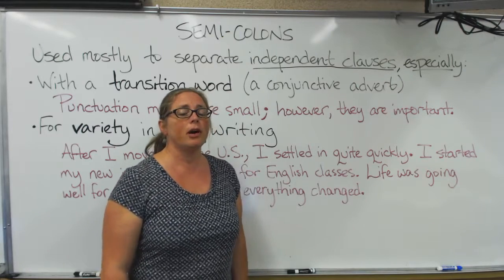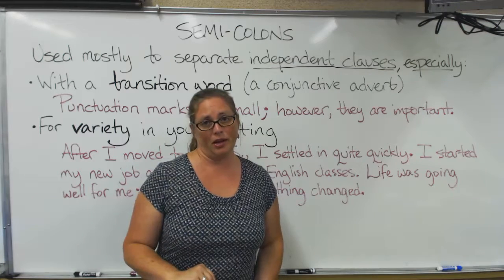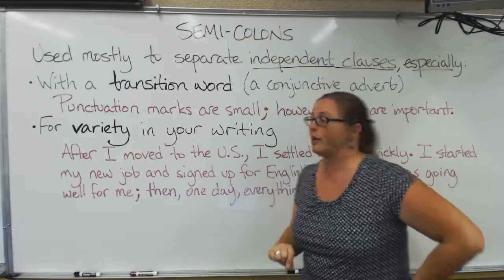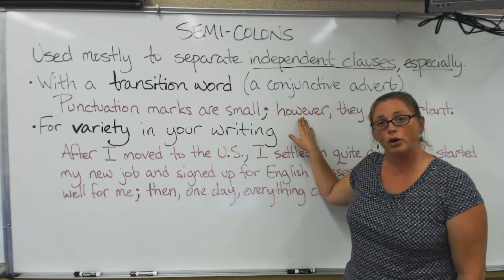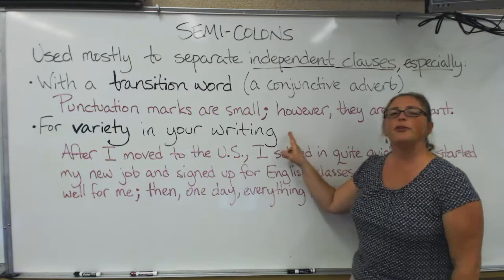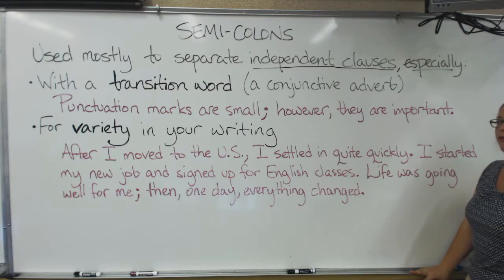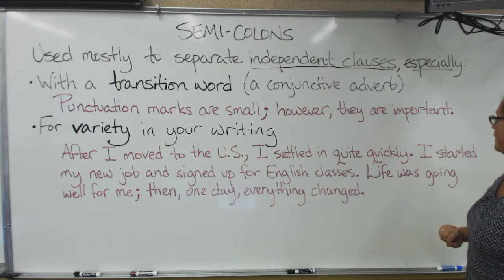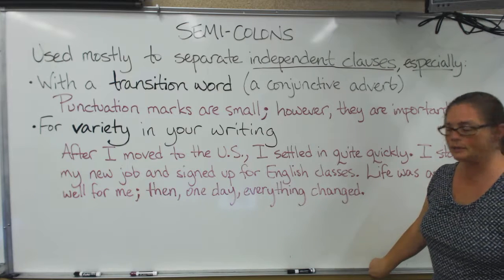Semi-colons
This video explains when and why to use semi-colons ( ; ) in English.